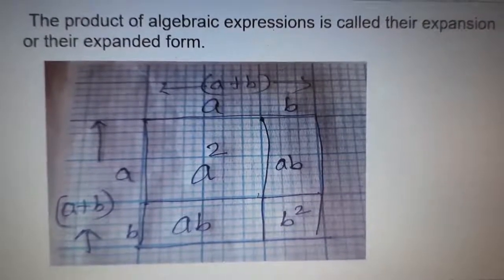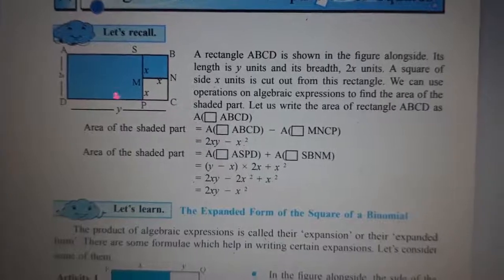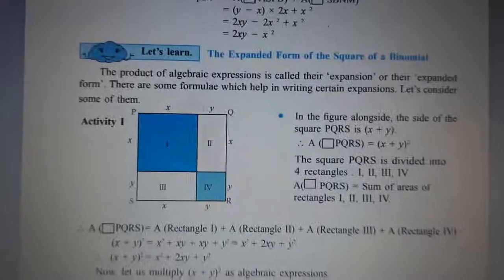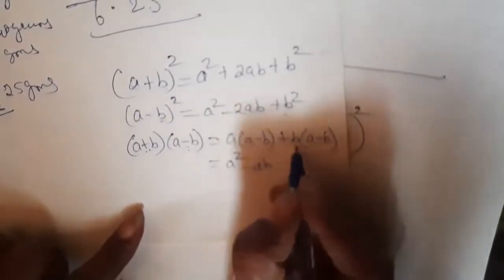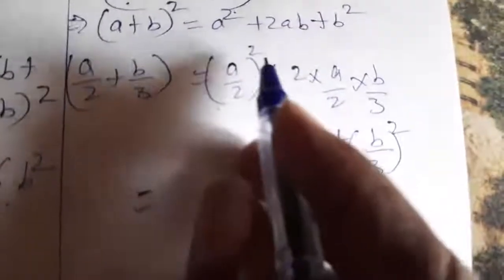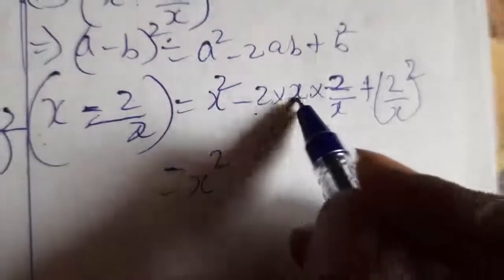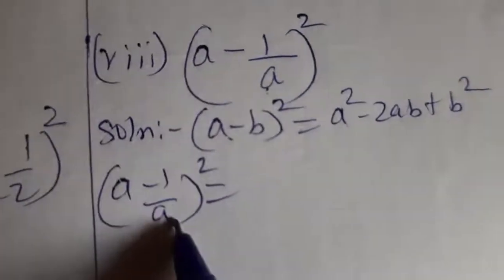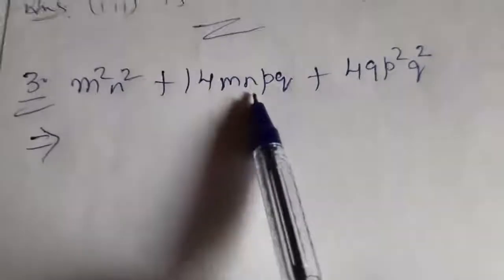Ch 14 Algebraic Formulae - Expansion of Squares